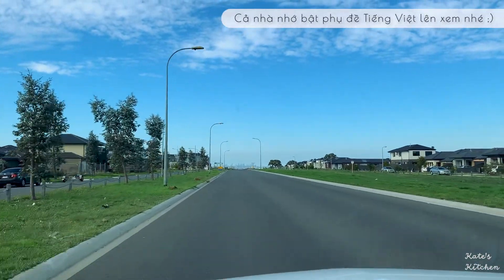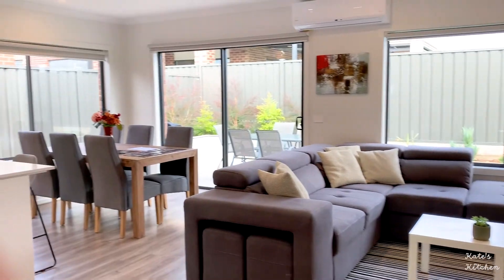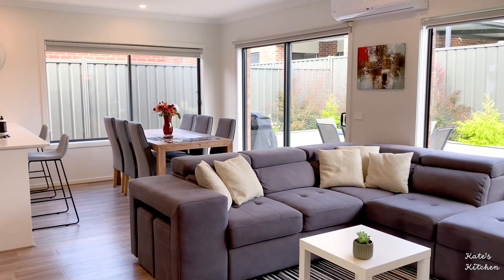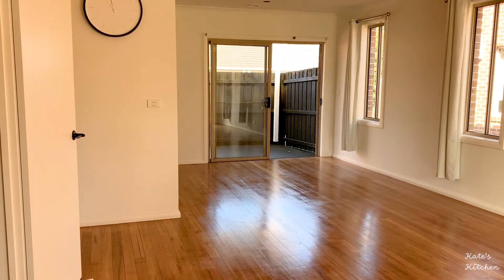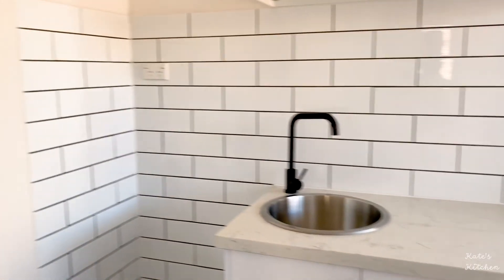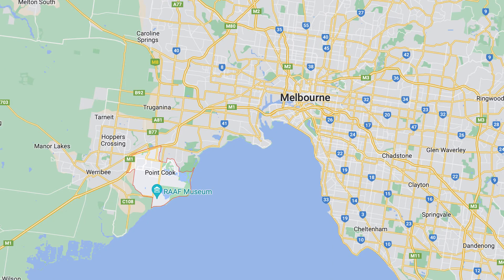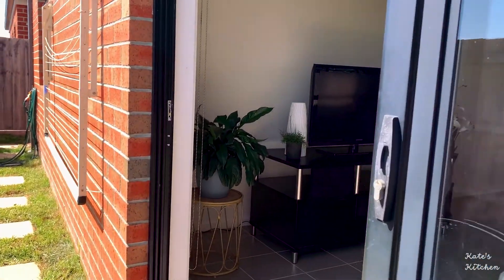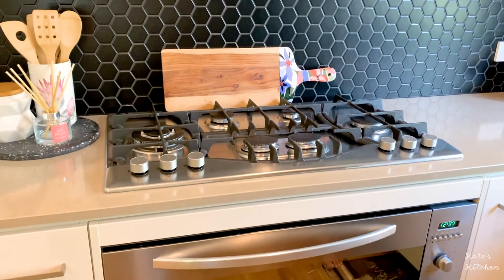House Hunting under $650,000 in Melbourne ep.6 | Wollert, Glenroy, Point Cook | Mua nhà ở Úc P6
[Tiếng Việt bên dưới]

Hey guys, I'm back with more open house inspections. It seems like it takes forever but believe me when you see the right place, it will all be worth it!

You could have guessed that we found ours, do you think it would be any of the ones in today's video?

Cả nhà ơi mình đã trở lại với video tìm nhà phần 6 đây!! Chắc mọi người thấy cái serie tìm nhà này dài quá mà chưa thấy hồi kết nhỉ?! Lúc đi tìm tụi mình cũng có lúc thấy oải lắm mà cuối cùng đến khi tìm được căn nhà ưng ý thì đúng là thấy bõ công thật :)

Mọi người xem thử video hôm nay xem có đoán được tụi mình quyết định mua căn nào trong vlog này không nhé ;)

Timecodes:

00:00 - Intro
00:16 - House #1 Wollert
02:53 - House #2 Glenroy
05:06 - House #3 Point Cook
06:26 - House #4 Point Cook

Music list/Nhạc sử dụng trong video:

1. Alley Cat - Geographer
3. A Quiet Thought - Wayne Jones
4. Wrong - Dan Henig
5. Song: Balynt - Campfire